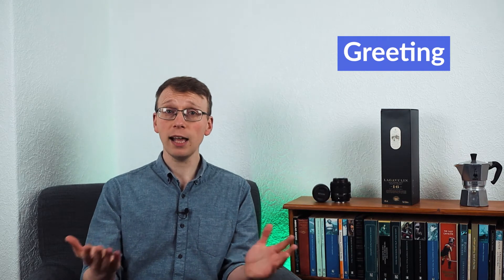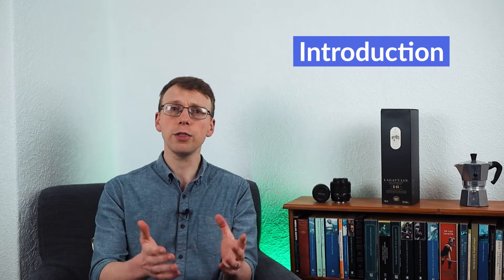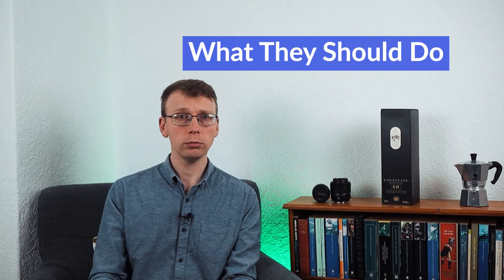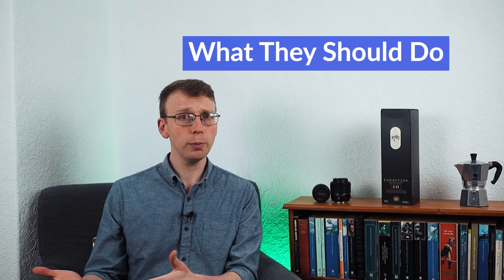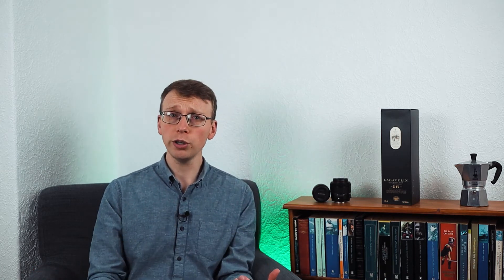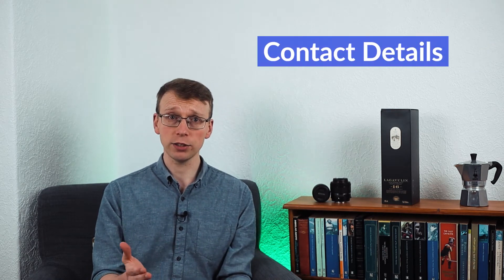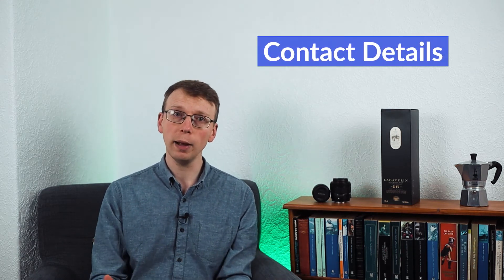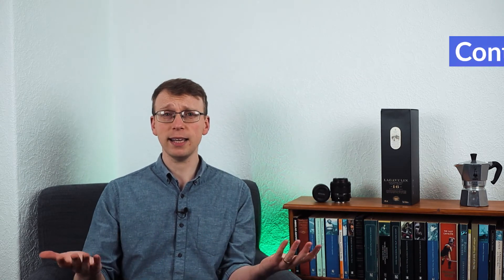How to Leave a Voicemail in English.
Follow these six simple steps to learn how to leave a professional voicemail message on the phone in English. If you follow these six steps you'll no longer freeze up or ramble on when leaving messages on the phone!

If you like this video, you may also be interested in this one showing the best ways to learn English in 2021

Canon M50 with the 22mm lens
HD Logitech for live videos

Snowball for live streams

Please note, any links to products on my videos are usually affiliate links, which simply means that I will earn a small commission each time someone buys a product through it.

If any huge organisations want to pay me shed loads of money to do a sponsored video, I will clearly state in the video and in the description that the video is sponsored. 🤑